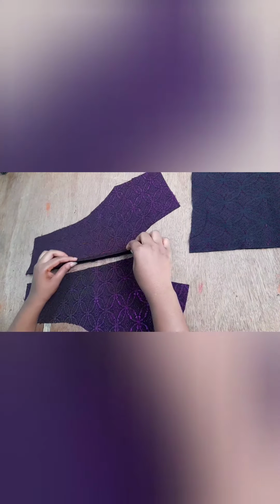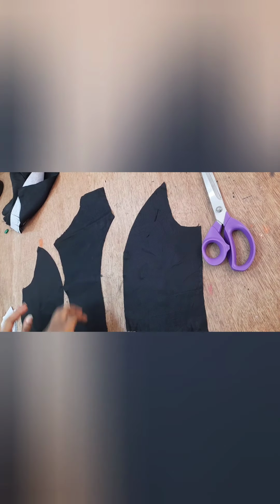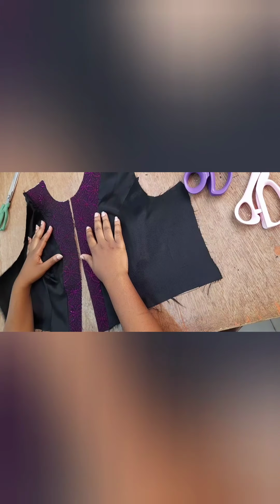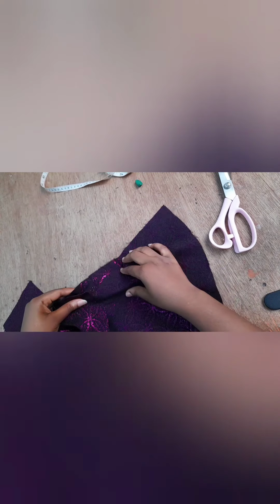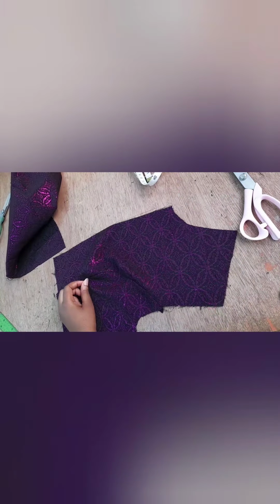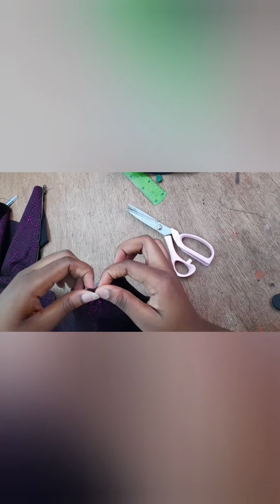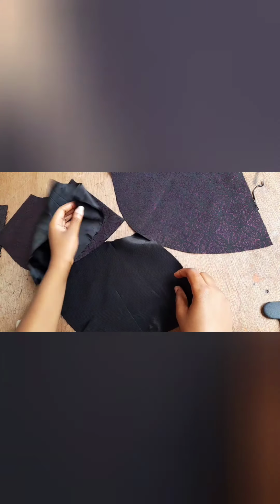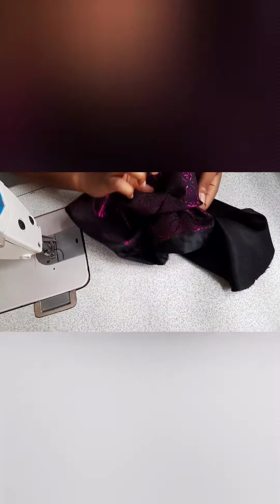Sewing a Peplum jacket with hidden zip placket and a Pencil skirt pt 2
In this video, I will be taking you through the sewing process of making this outfit. This video is NOT a tutorial on how I achieved the pattern for the outfit.